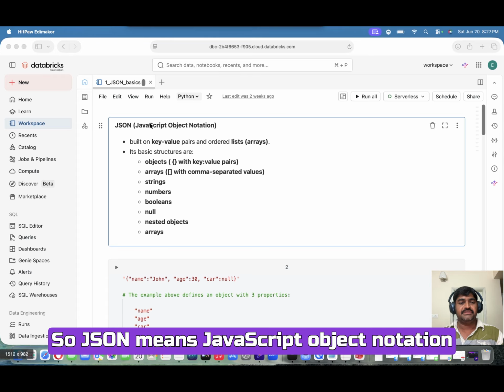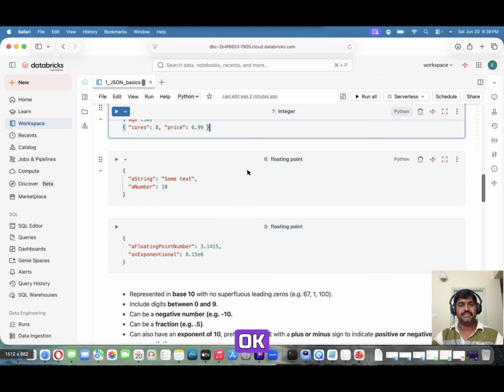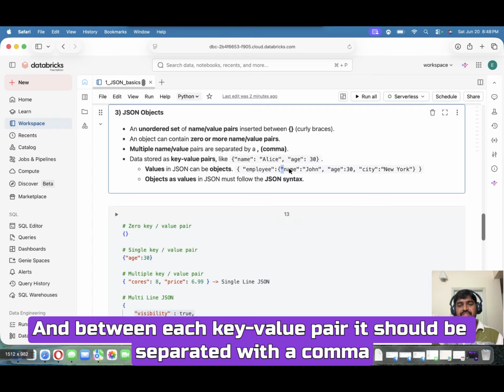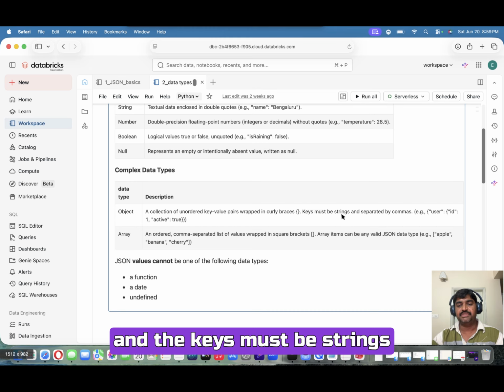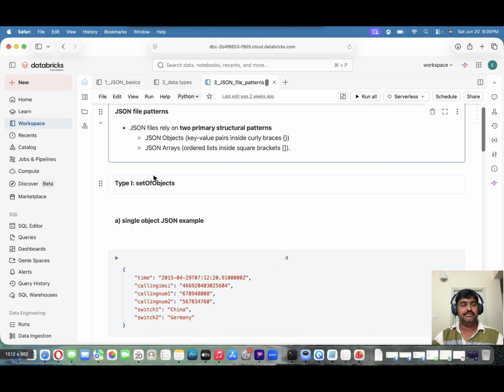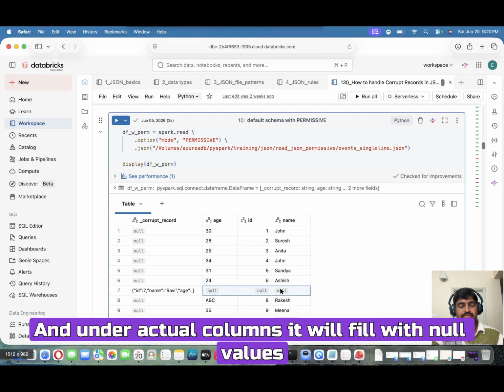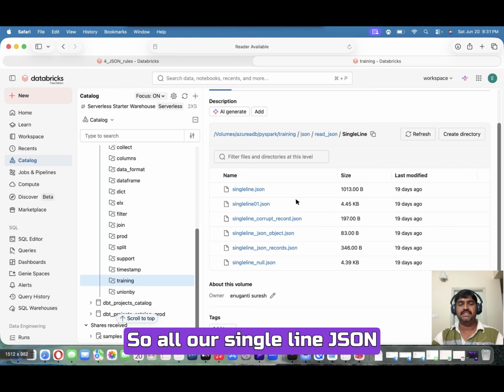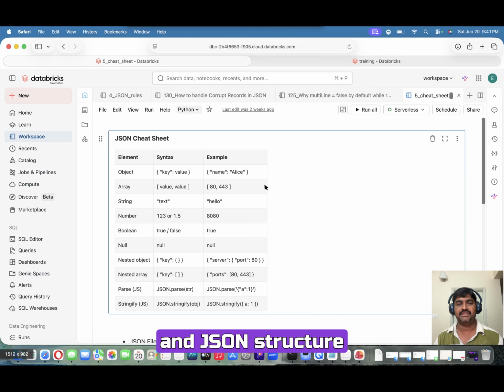122. JSON structure, data types, file formats, rules | pyspark PART 122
JSON structure, data types, file formats, rules

Google Search 👍
json, read json, multiline, multi line nested